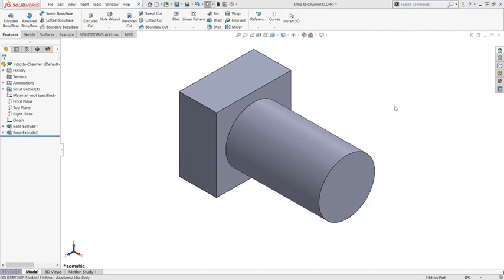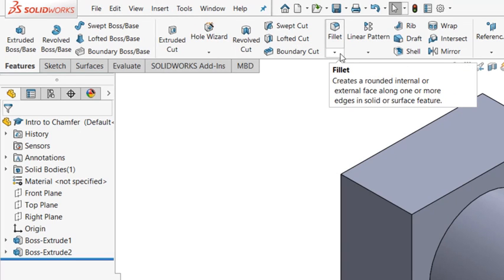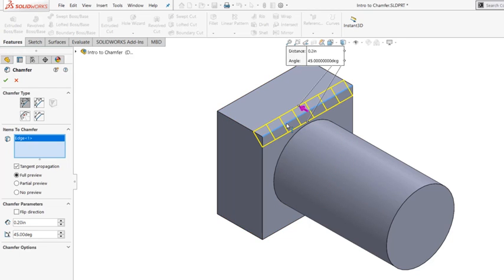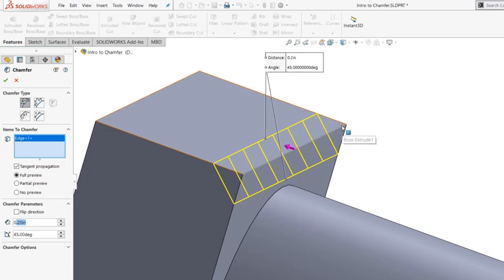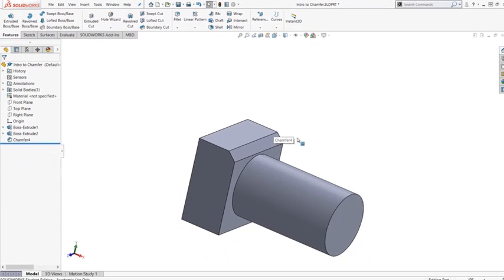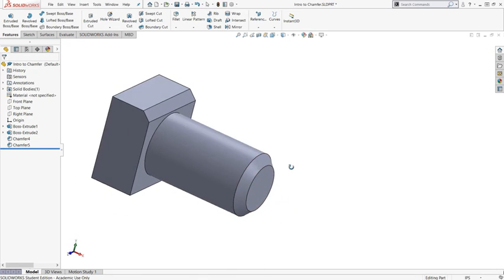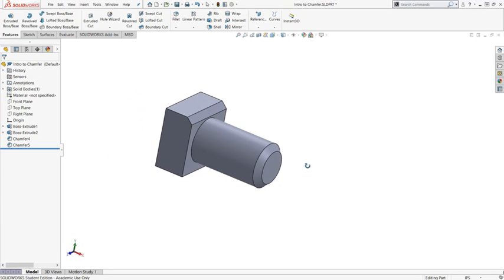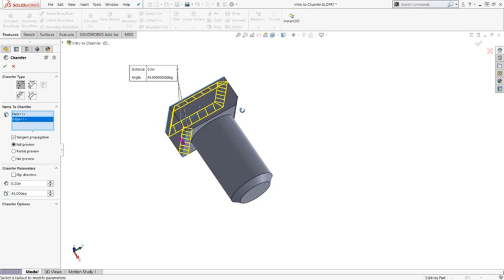SolidWorks Introduction to Chamfer Feature